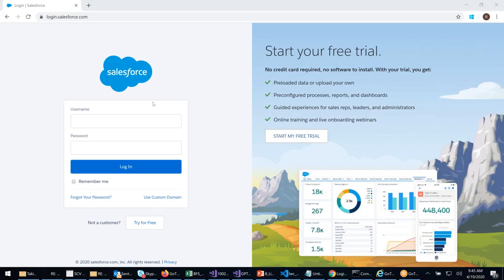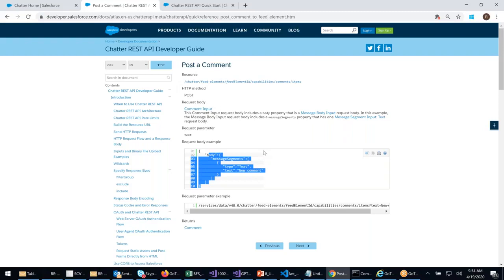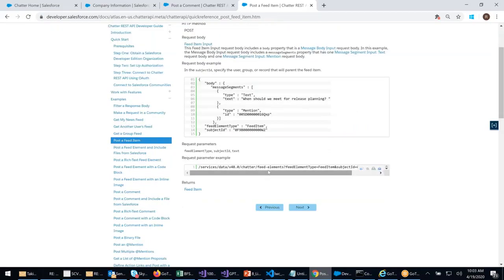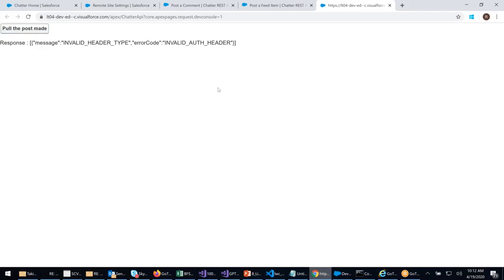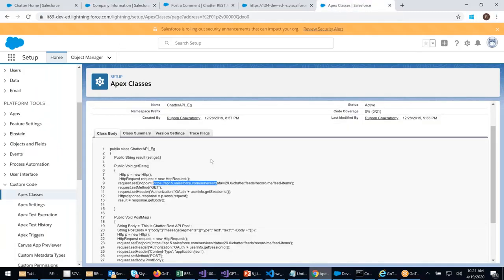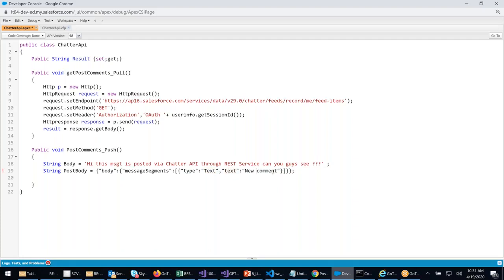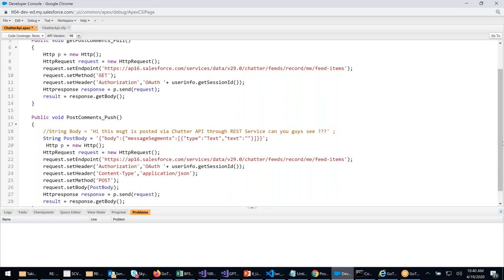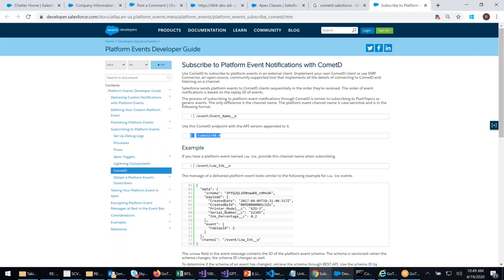24 CHATTER API